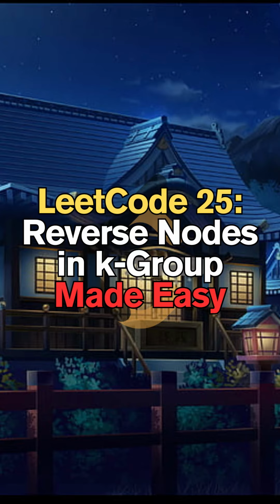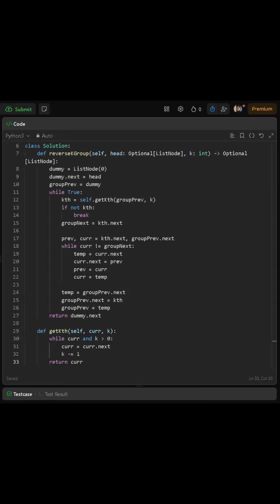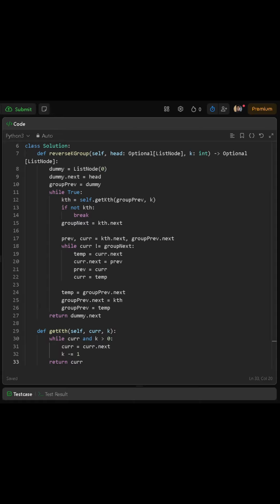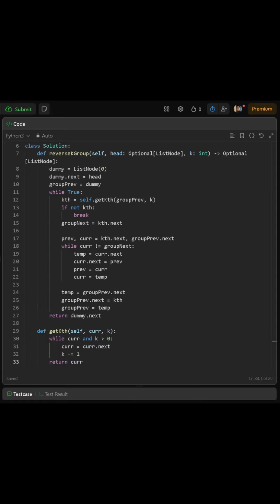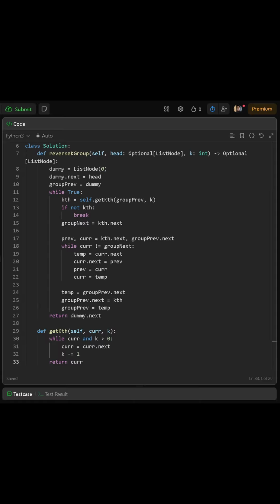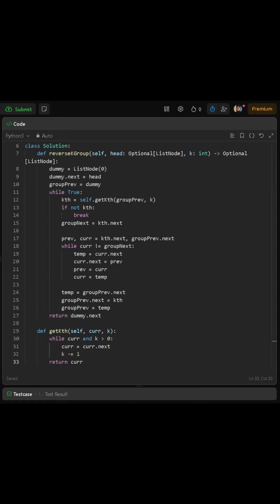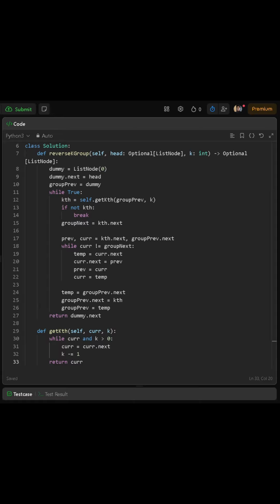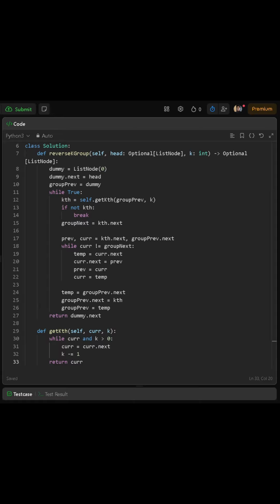LeetCode 25: Reverse Nodes in k-Group Made Easy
🔍 LeetCode 25: Reverse Nodes in k-Group – Python Tutorial
In this beginner-friendly walkthrough, we solve LeetCode 25 step by step. You’ll learn how to reverse nodes in a linked list in groups of size k using recursion and pointer manipulation. Perfect for interview prep if you’re working with linked lists and want to strengthen your understanding of reversing techniques.

📌 You’ll Learn:
✅ How to reverse nodes in k-sized groups
✅ Using pointer manipulation in linked lists
✅ Iterative vs recursive approaches explained
✅ Key interview takeaways

🎯 Perfect For:
Python beginners 🐍
Anyone learning linked lists 🧠
Coding interview prep and LeetCode grind 💻
People struggling with linked list reversing 😅